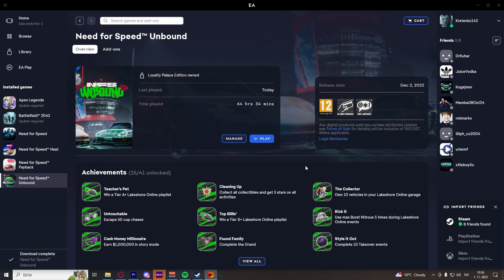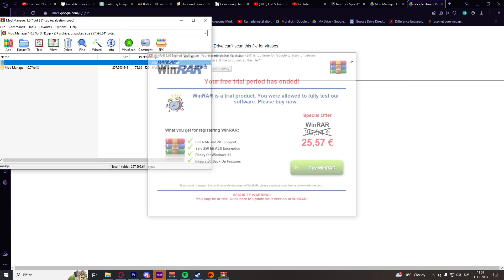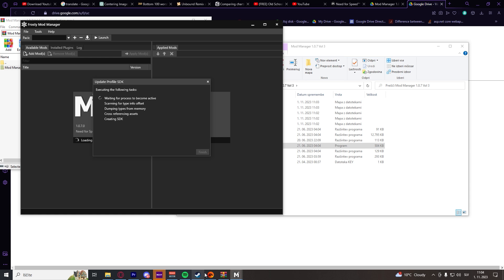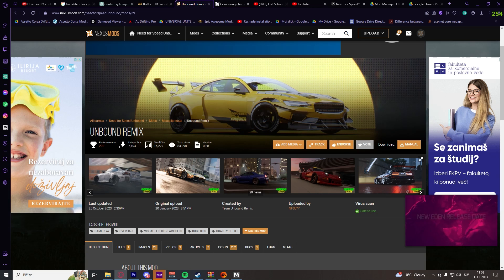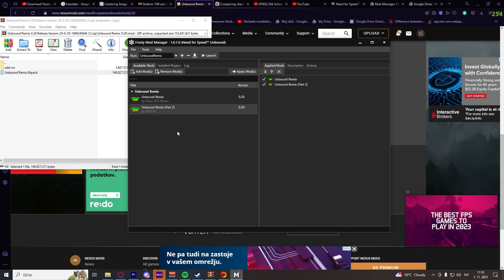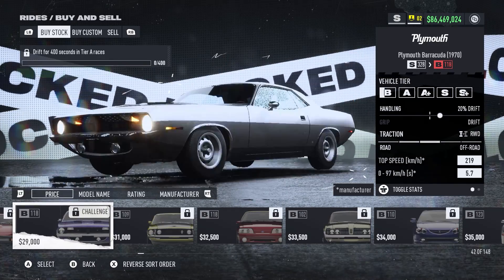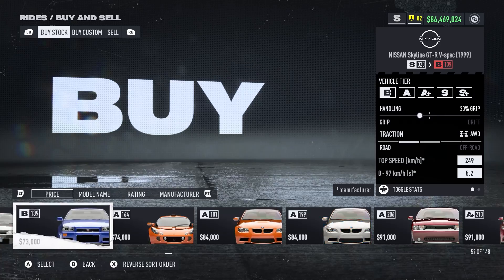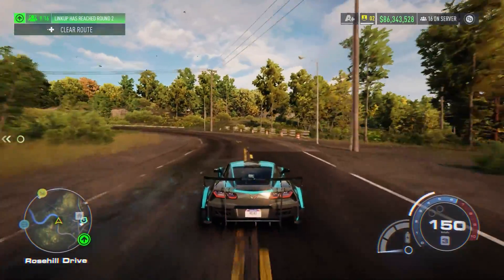Unlock All Cars With Mods in Need for Speed Unbound | Mods Tutorial + Cheat Engine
How to unlock all custom cars, stock cars, upgrades and everything else with  just one mod and a cheat engine script in need for speed unbound. This is also considered as a latest mod tutorial for need for speed unbound with a stable frosty mod manager configuration.

Timestamps:
0:00 Intro
0:21 Frosty Mod Manager
2:55 Unbound Remix Mod
5:16 Cheat Engine Script
6:54 Outro